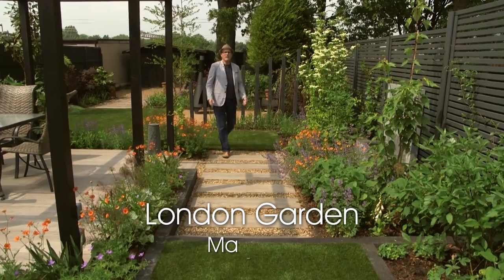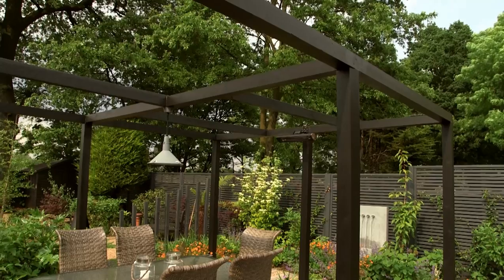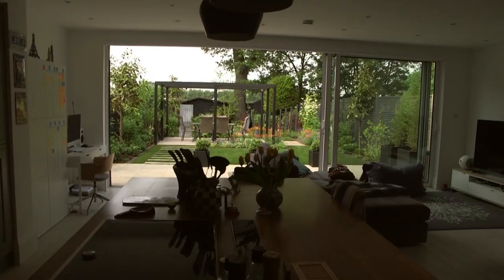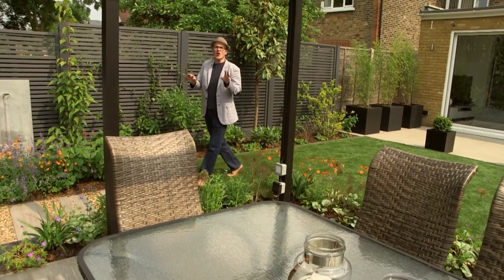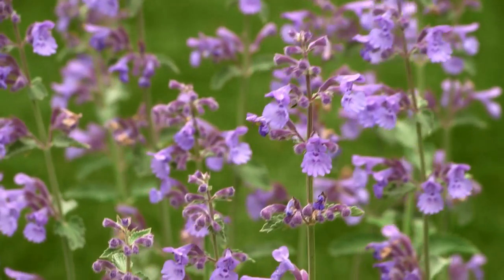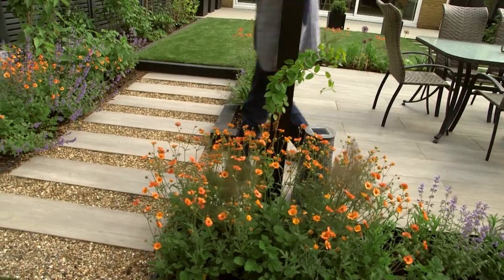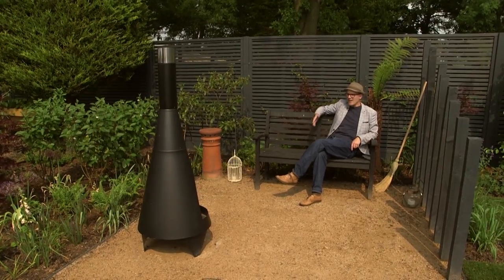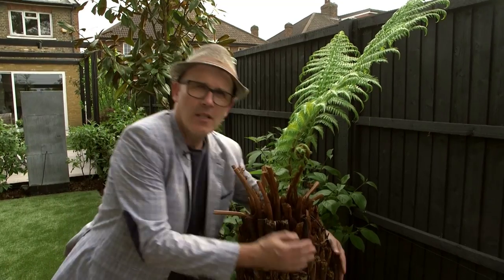Large Contemporary Garden with Stunning Pergola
This large contemporary garden in west London was transformed with a majestic pergola centrepiece in order to create an entertaining and relaxing space for all the family that flows seamlessly from the house.